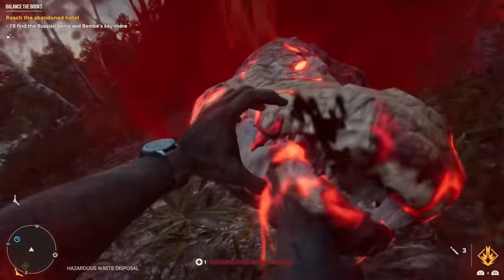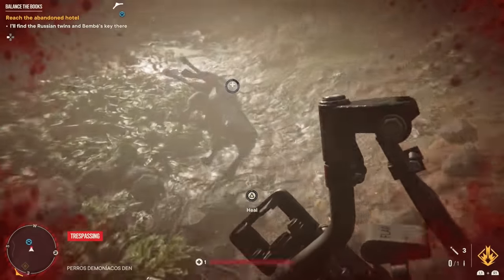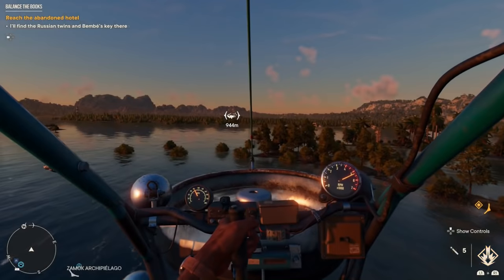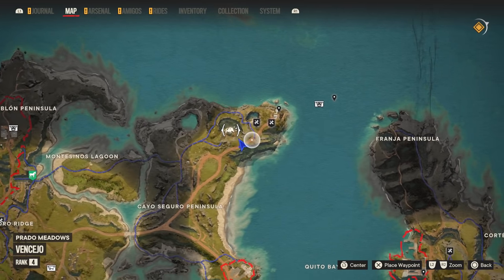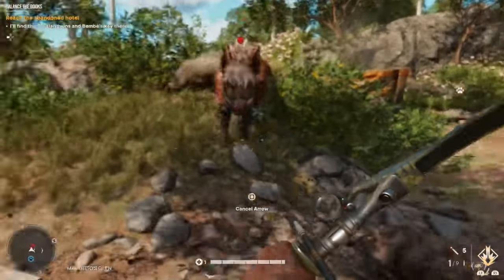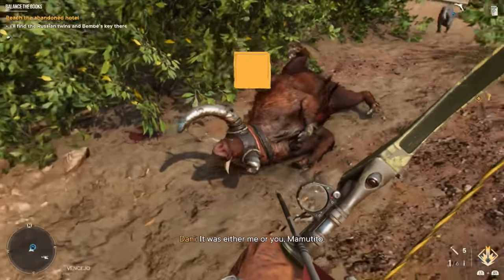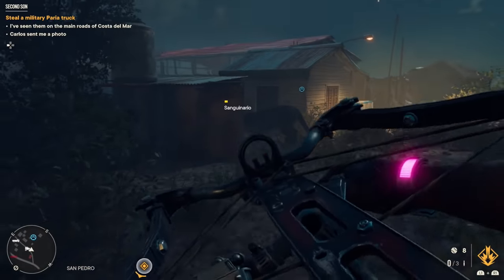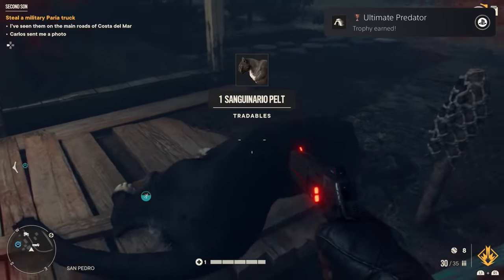Far Cry 6 - All Mythical Animals and Their Locations Guide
Here are all of the Far Cry 6 Mythical Animals and their locations. You have a total of 5 different Mythical Animals which are the Legendary Animals in Far Cry 6 and they are the Hog, Jaguar, Crocodile, and White/Black Coyotes. If you want more Far Cry 6 tips, gameplay, and videos don't forget to subby.

Check these out for extra Far Cry 6 Tips!